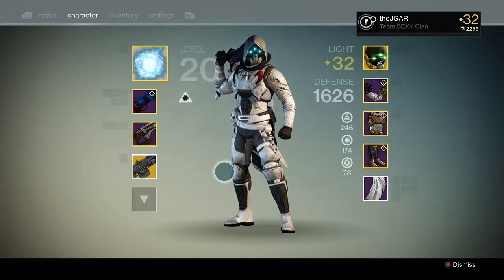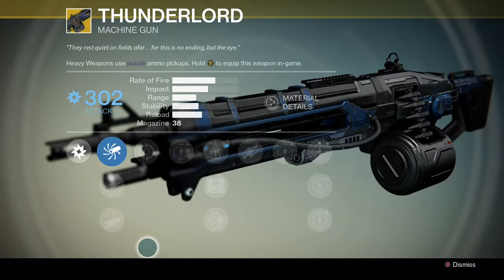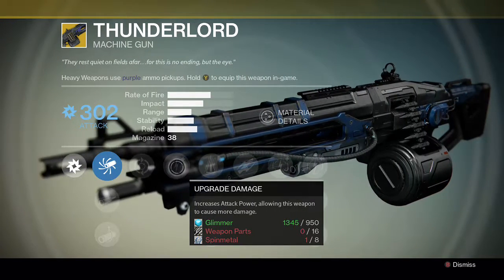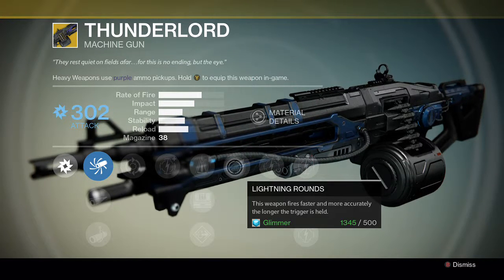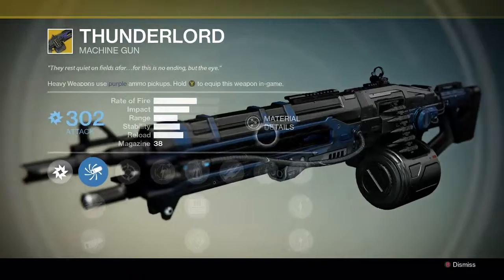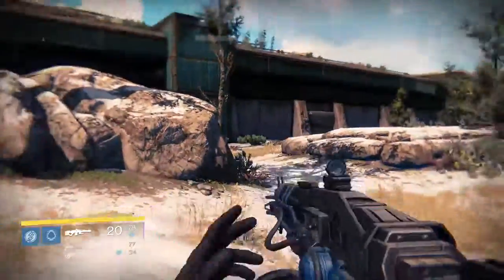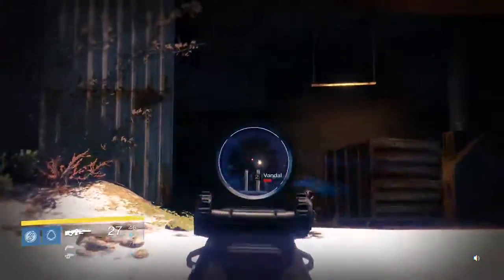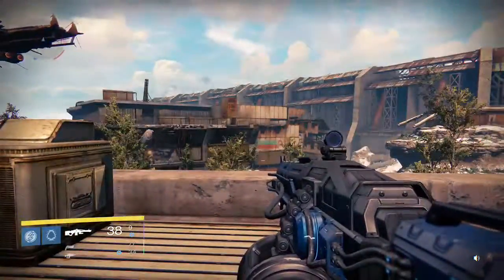Destiny: Exotic Weapon Showcase: Thunderlord!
A look at the exotic weapon Thunderlord!  On Destiny on Xbox one.